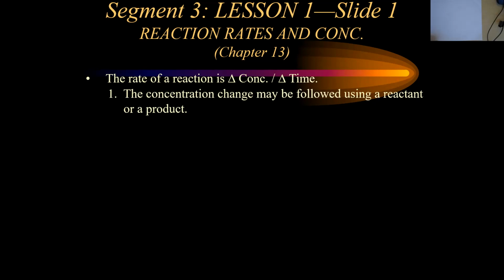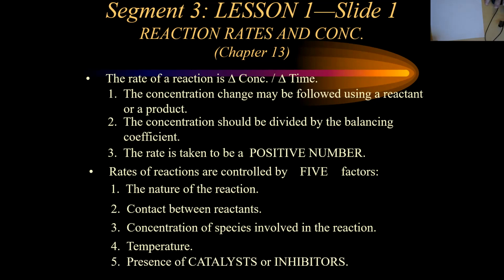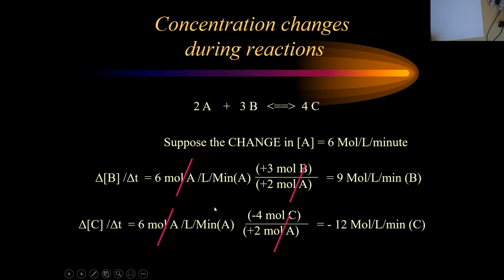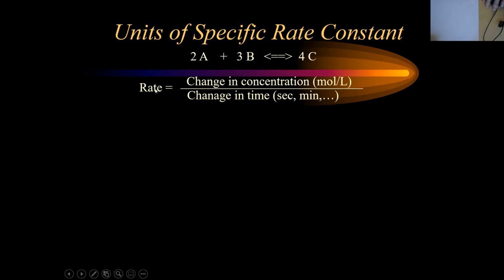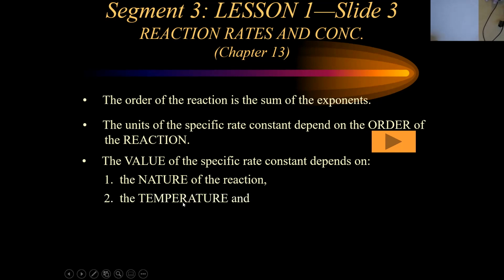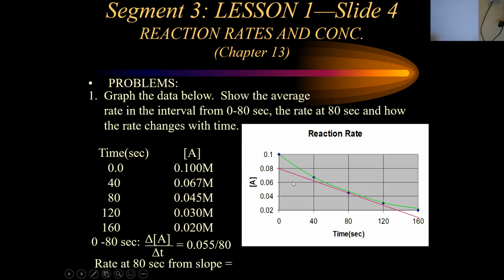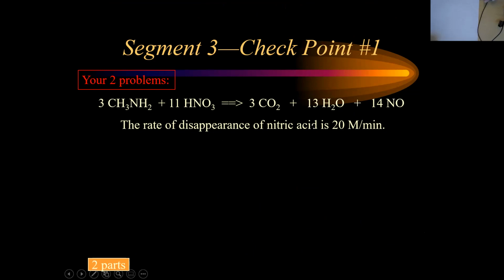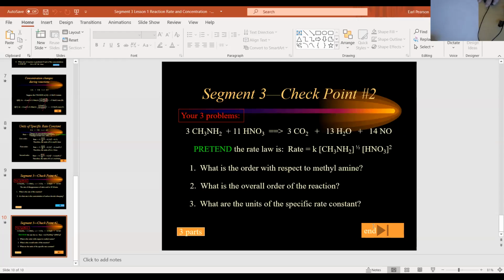CHEM 1120 Segment 3 LESSON 1